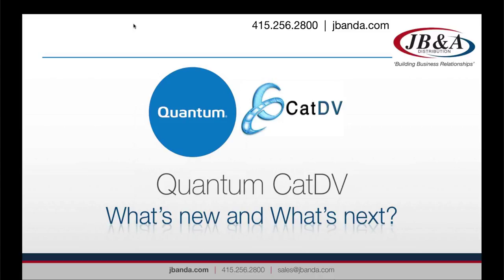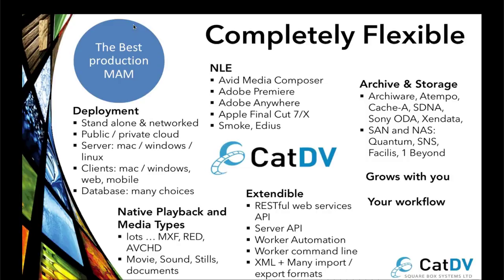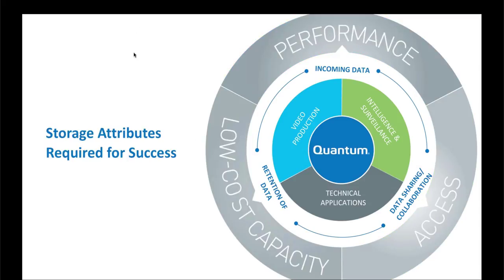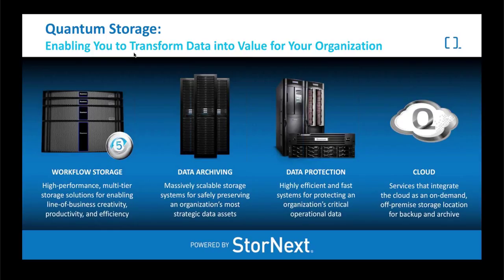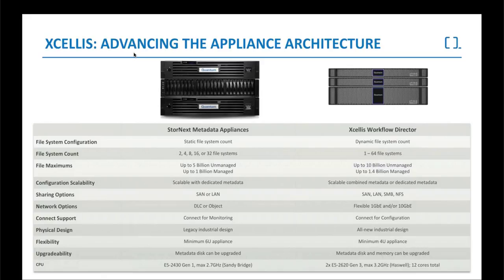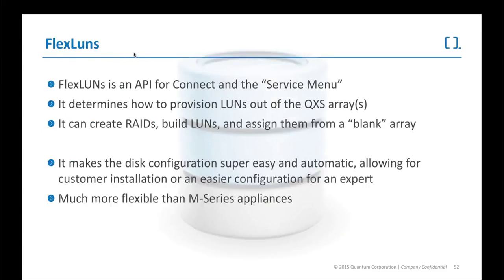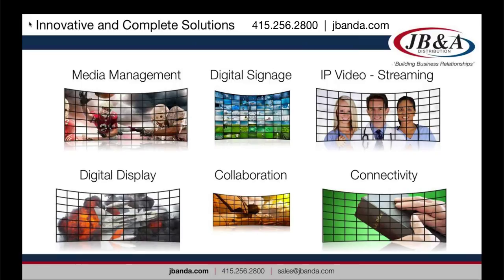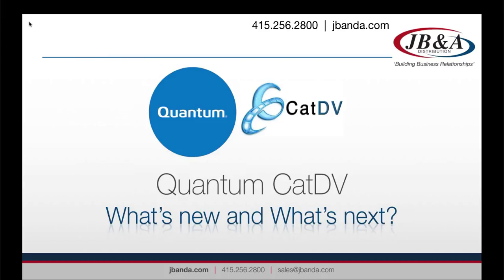Quantum Xcellis Webinar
learn about Quantum Xcellis workflow storage and what Xcellis means for CatDV systems.

Webinar highlights include:
+ Brief introduction to Quantum
+ Overview of Xcellis shared storage
+ What does Xcellis mean for your CatDV systems

Engineered to solve the world’s toughest data management challenges.

Xcellis workflow storage, powered by StorNext is screaming fast. Bandwidth scales as needed by adding storage arrays. Regardless of the amount of data, the size of the files, or the number of collaborators, there’s a configuration of Xcellis that will keep everyone productive.

presented by JB&A's Director of Media Technologies - Nick Smith